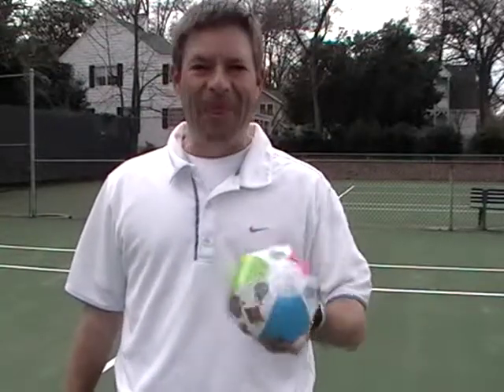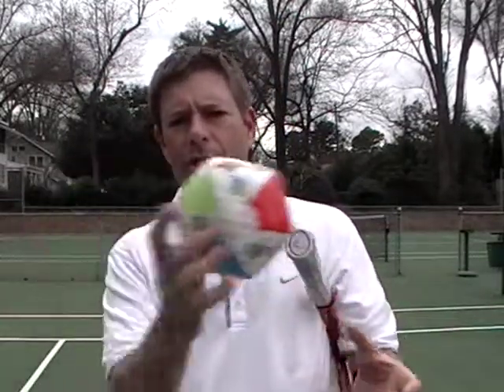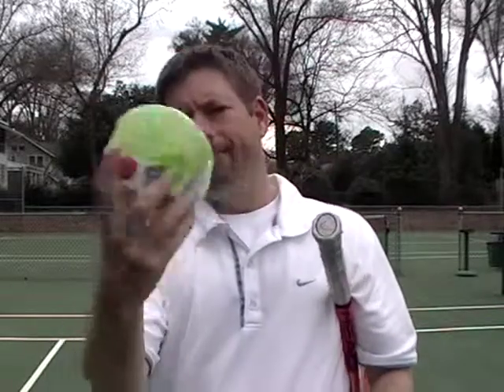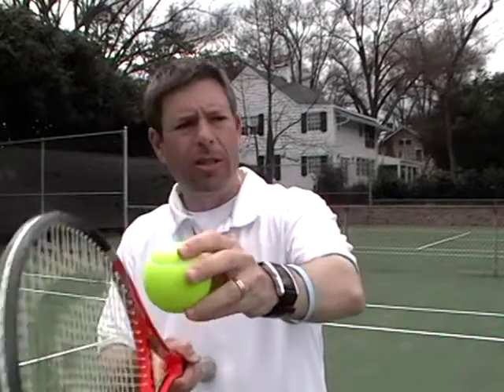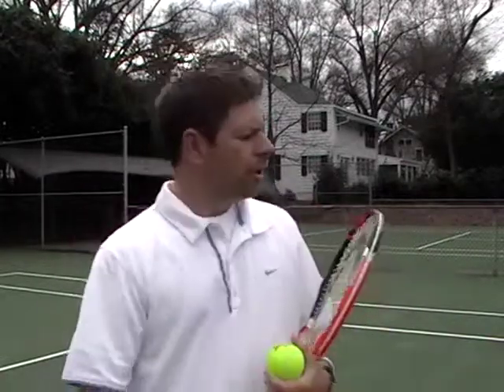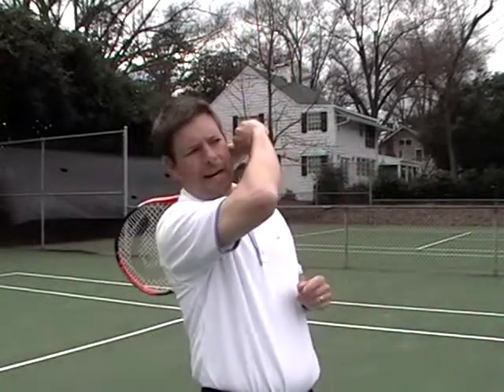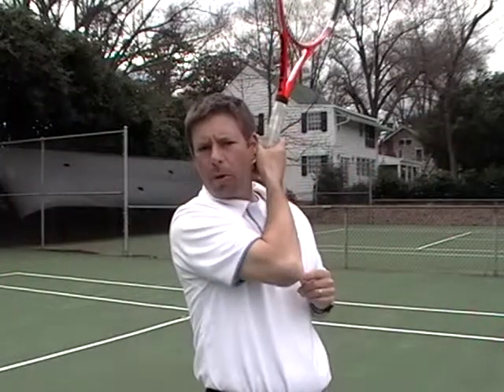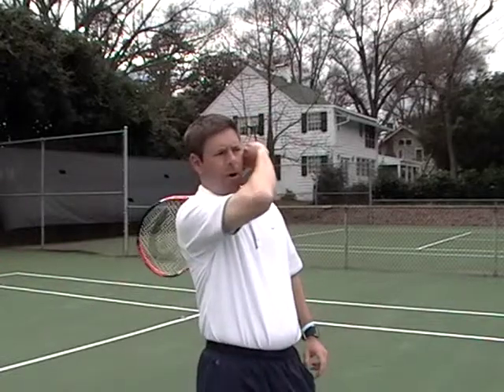Topspin with Scott Mitchell.mpg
Scott Mitchell, Director of Tennis at The Landings Club and USPTA, PTR professional shows you the basics to hitting topspin. He also shows you a drill for those that are learning how to hit topspin. This is a great video for those of you that are learning how to hit topspin.     Head to my fan page on Facebook for all sorts of great information on tennis